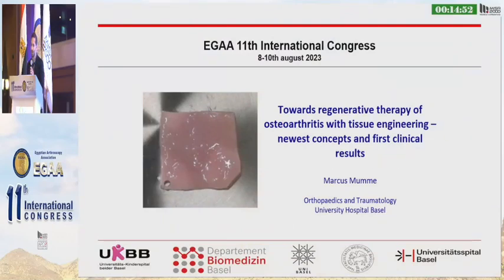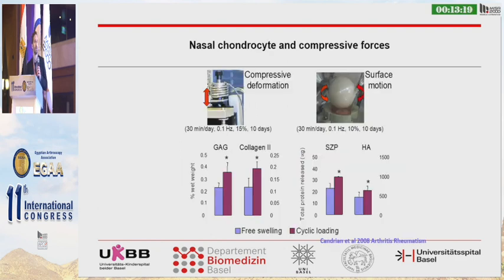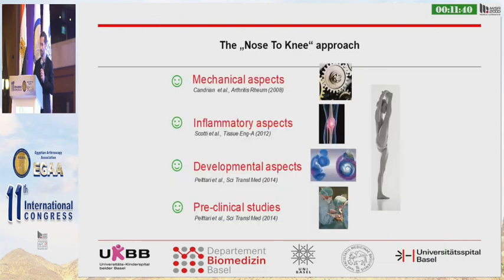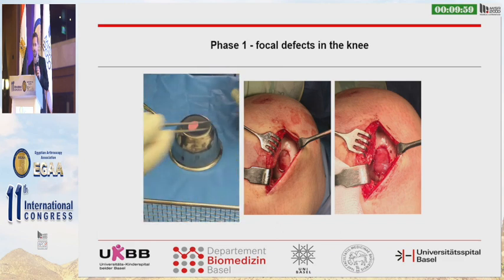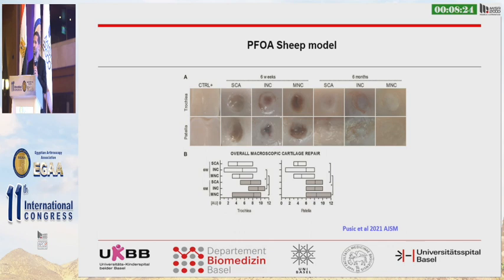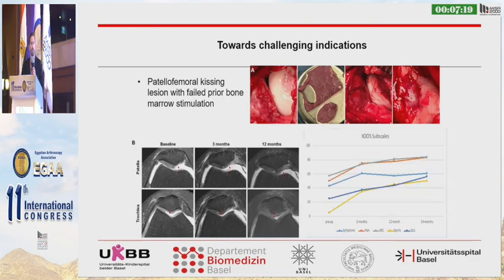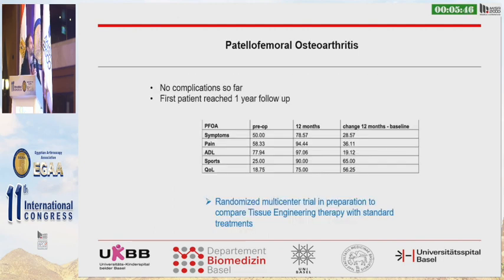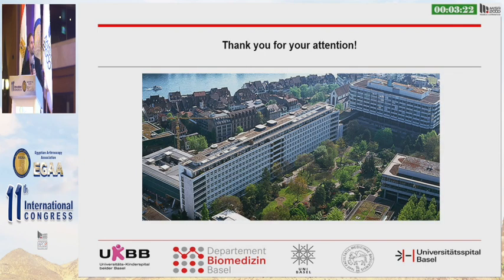Towards regenerative therapy of osteoarthritis with tissueengineering – newest concepts Marcus Mumme